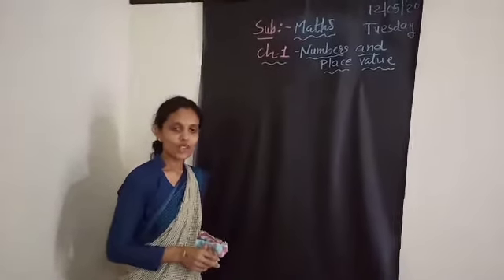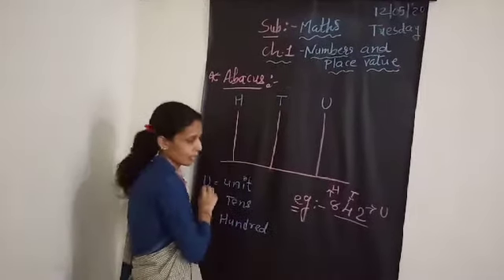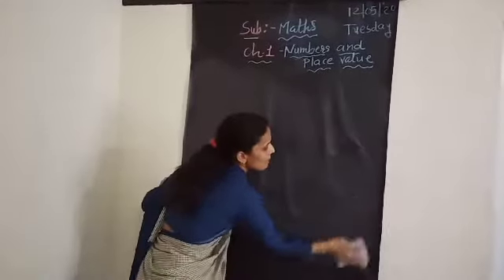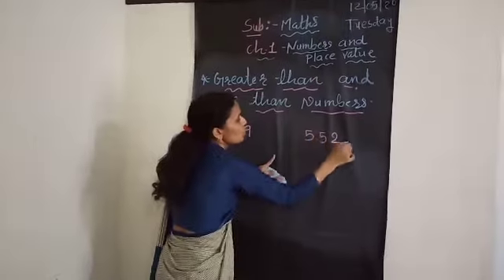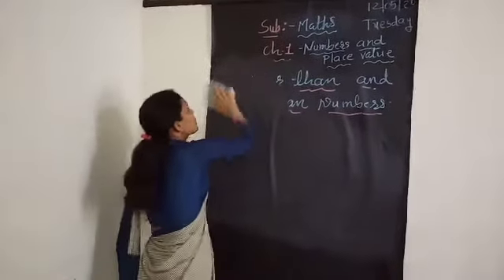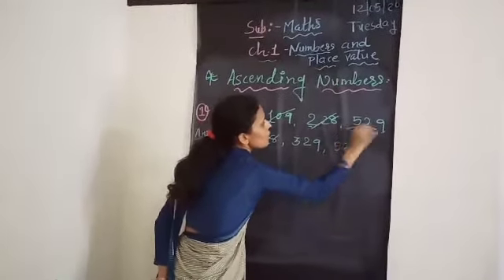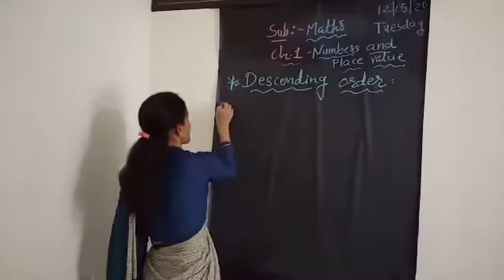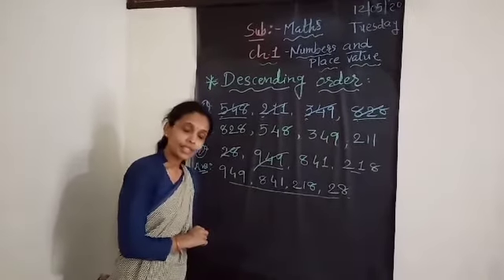2 MATHS CH 1 REVISION P 9 12 05 20